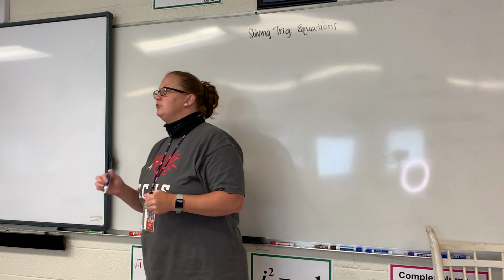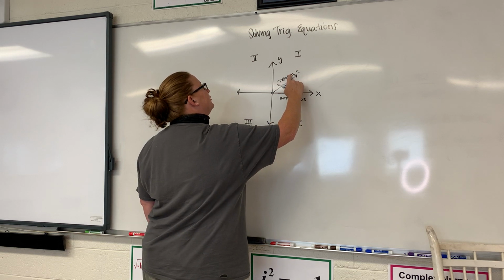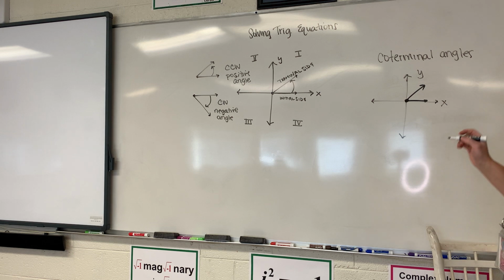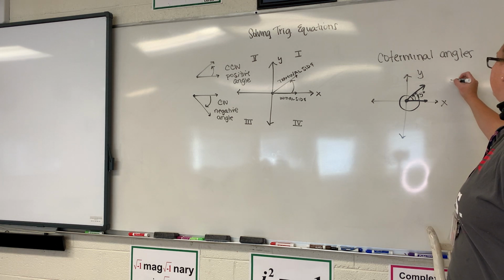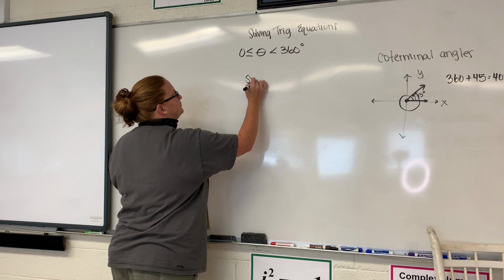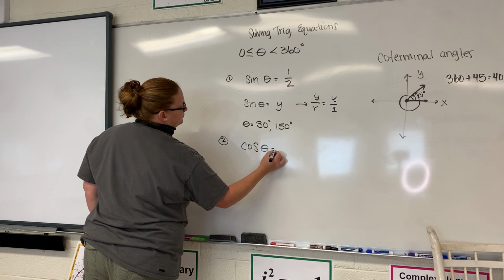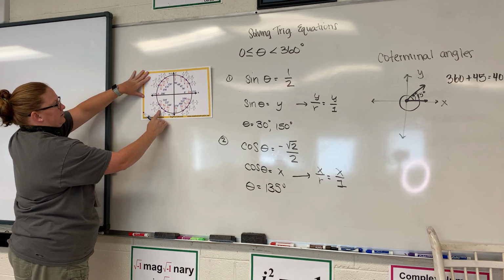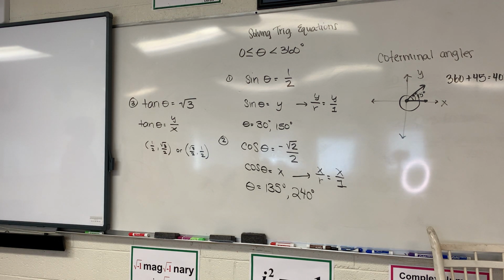Solving Basic Trig Equations Part1